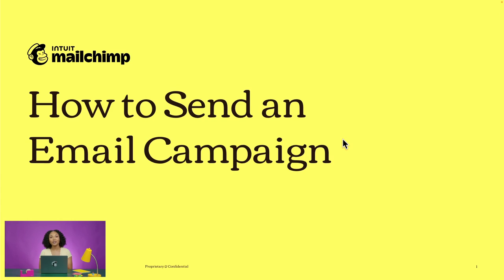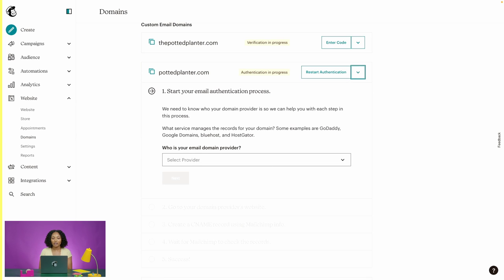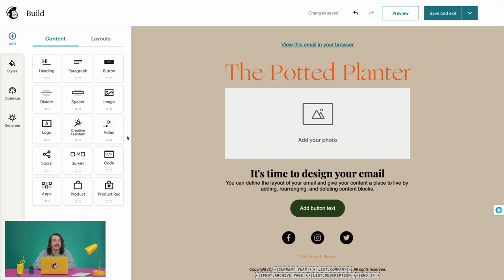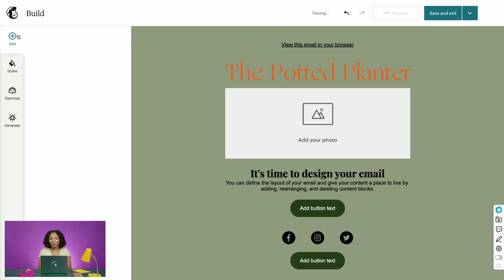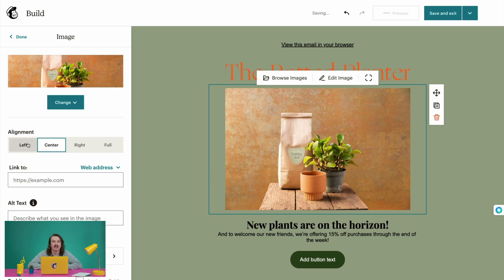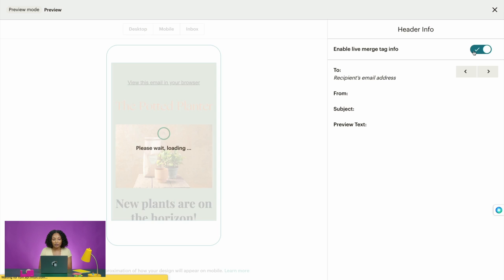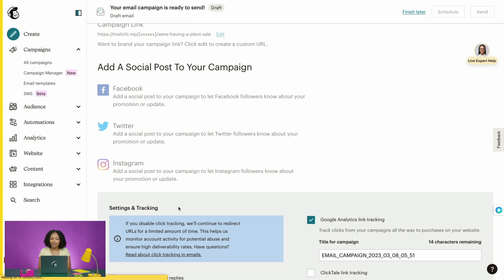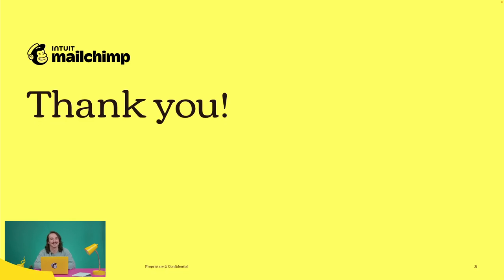Design and Send an Email Campaign Using Mailchimp (2023)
Download Mailchimp's latest report on surprisingly simple ways AI can create better marketing for you in less time [FREE RESOURCE]

With Mailchimp’s flexible email marketing templates and intuitive designer, it's easy to send emails that really click! We’ll get you up to speed on the basics of templates and walk you through the creation of an email campaign using Mailchimp’s drag-and-drop editor. We’ll show you just how easy it is to create engaging emails easily in Mailchimp to grow your brand and sell more stuff, helping you get the most out of your email marketing.

In this webinar, we will:
- Introduce you to email campaigns and how to use them in Mailchimp
- Walk through the campaign builder and construct an email from scratch
- Talk through email reports and what to be on the lookout for when sending an email
- Provide key takeaways and next steps to help get you on the road to sending success

*Note - images/content in this video may differ slightly from what you see in your Mailchimp account.

Key Moments:
00:00 - Introduction and agenda
01:03- Foundational concepts of campaigns
02:40 - Verify + authenticate your email domain
05:13 - Create an email campaign
06:10 - Design an email with the new email builder
07:03 - Overview of email templates
07:56 - Content block options
16:42 - Preview & test your campaign
18:01 - Campaign checklist
20:20 - Review settings and tracking options
21:40 - What to do after sending your campaign